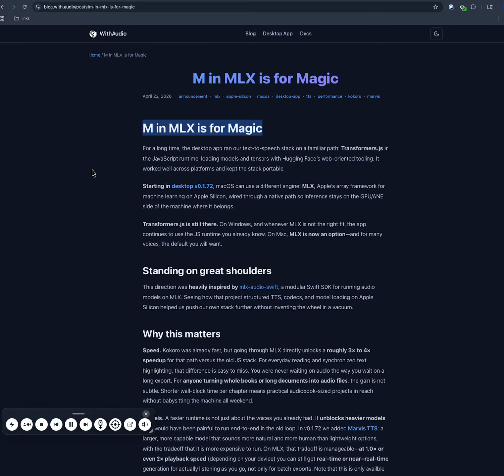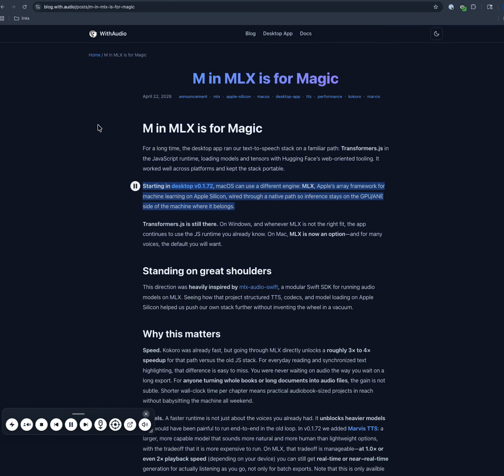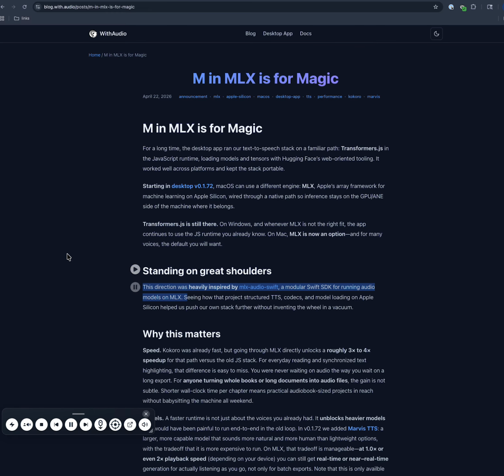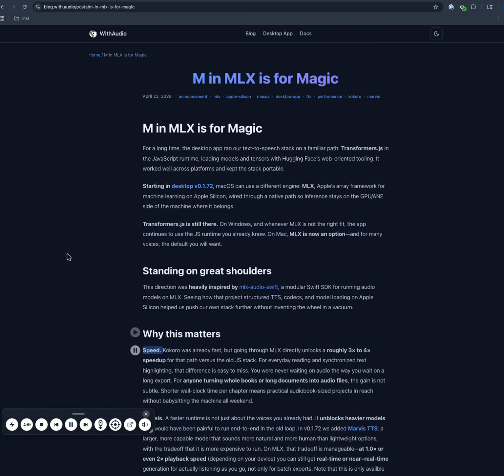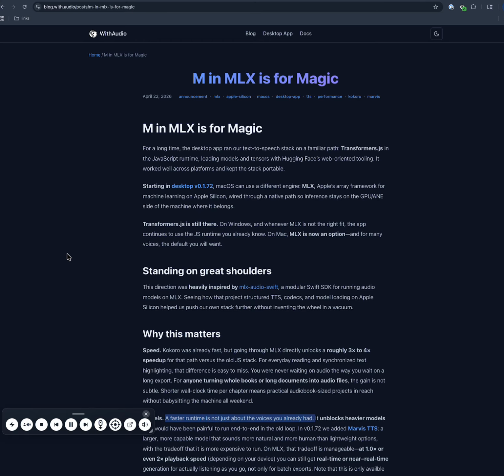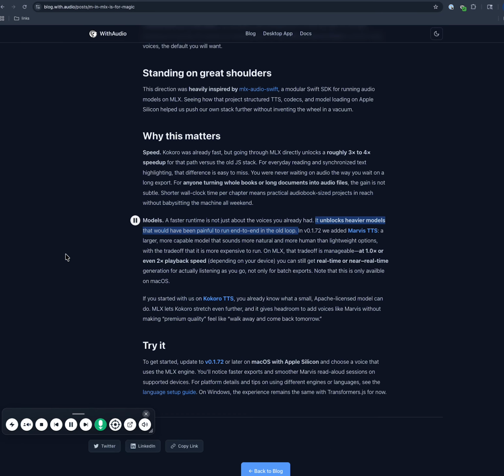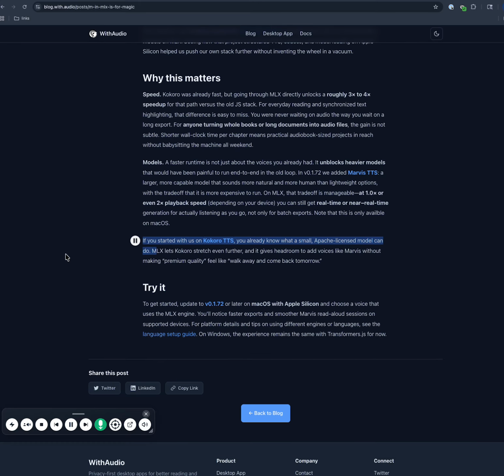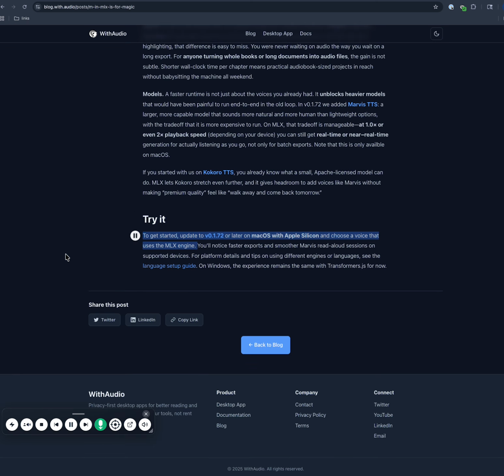"M in MLX is for Magic" blog post using WithAudio Web Extension by Ethan (MarvisTTS Voice)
WithAudio is a one time purchase text to speech app. For Mac, Windows and Chrome Web extension. No subscription.
This video shows WithAudio web extension being used to read one of our own blog posts using Ethan voice (backed by the MarvisTTS).